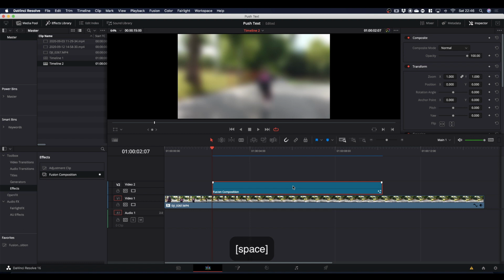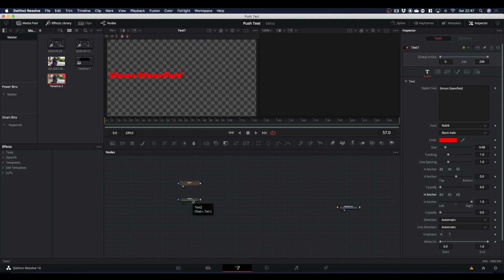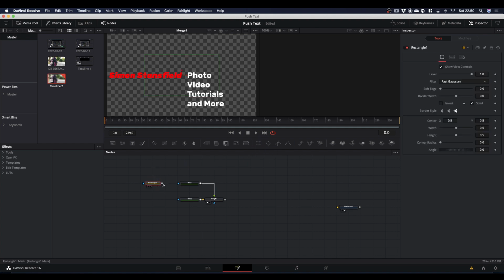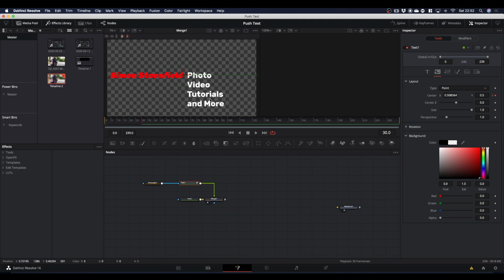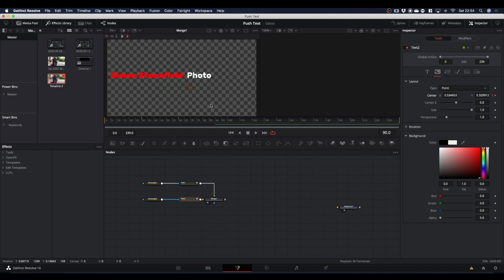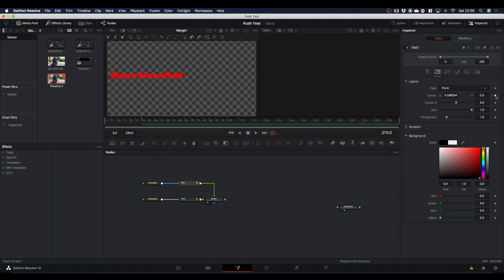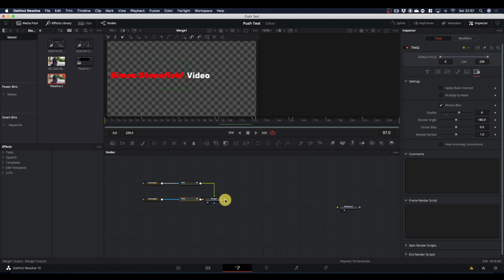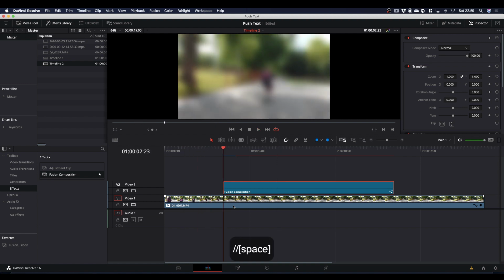Simple Rolling Text List - DaVinci Resolve 16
A simple rolling text list ident, that could be adapted for any list of text you need to display one line at a time...
This was inspired by a question on Jake Wipp's DR Discord server...